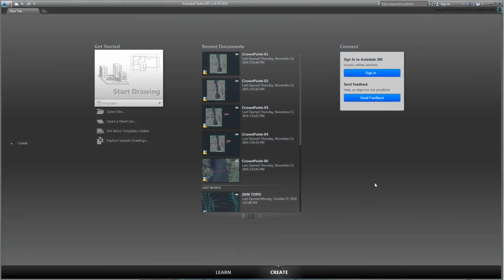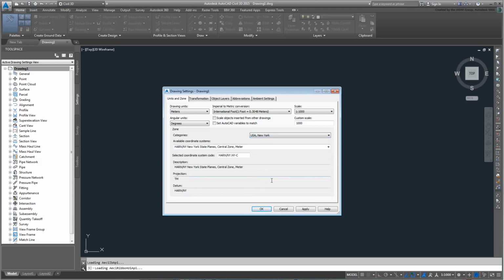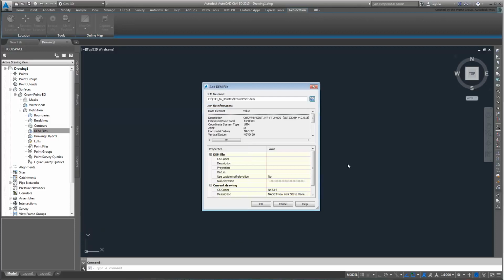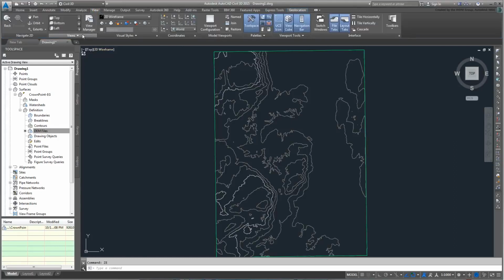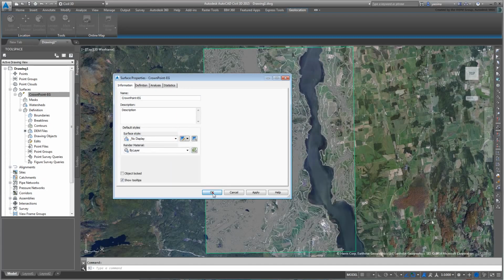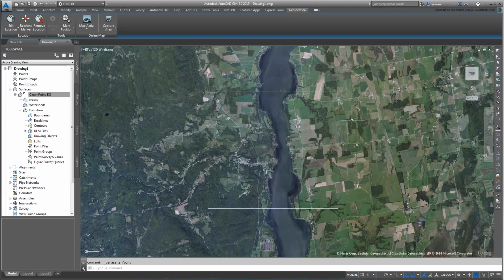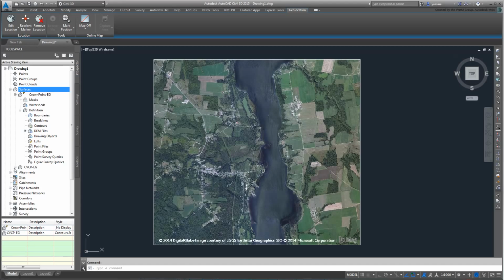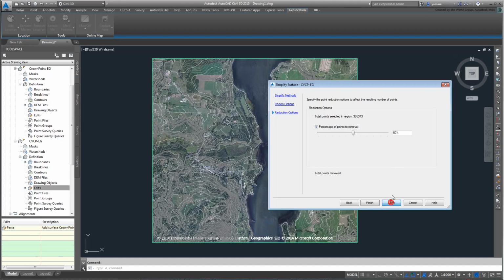using 3ds max Design with civil 3d